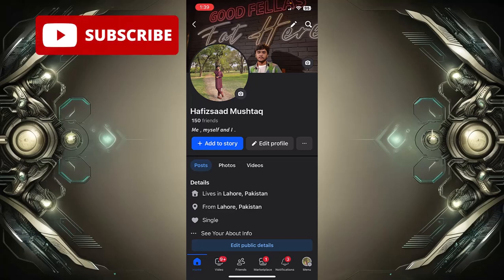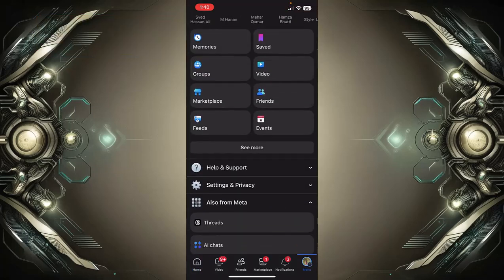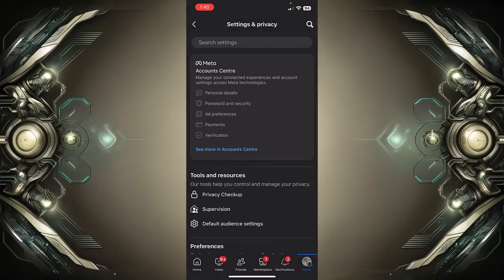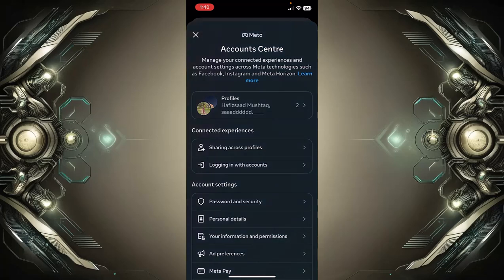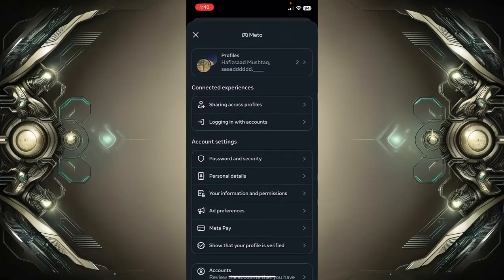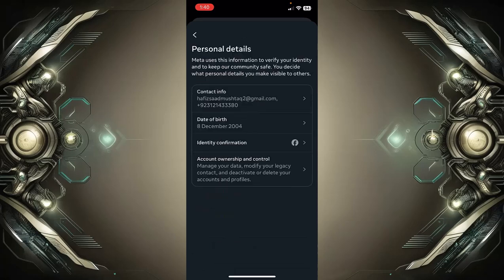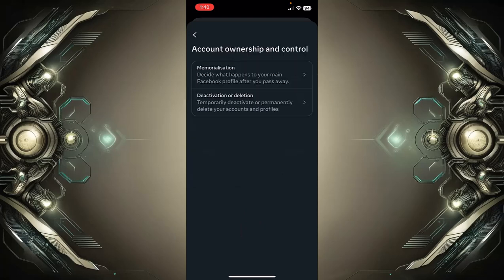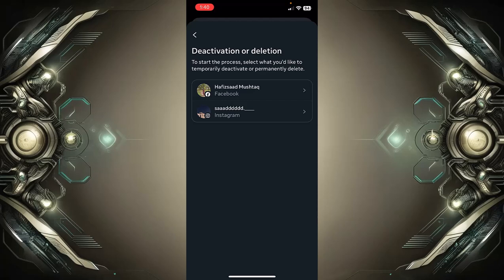How To Deactivate Your Facebook Account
In today's video we will learn How To Deactivate Your Facebook Account. Are you facing issues with your favorite apps or software? You’re in the right place! On this channel, I provide clear, step-by-step solutions to help you solve technical problems, troubleshoot errors, and optimize your apps and software. Whether it's installation issues, compatibility problems, or performance tweaks, I break down complex tech concepts into easy-to-follow guides.